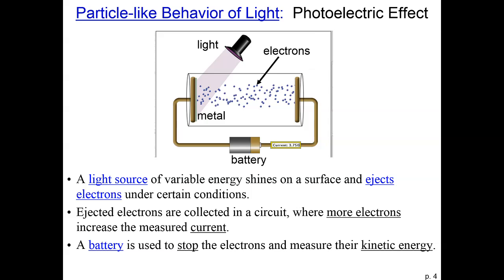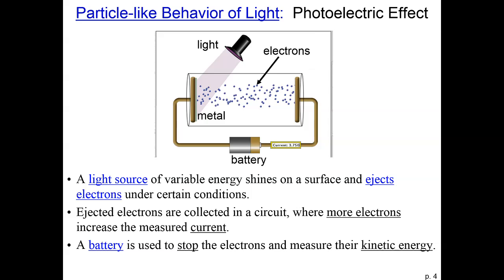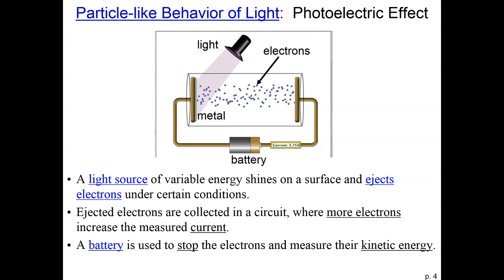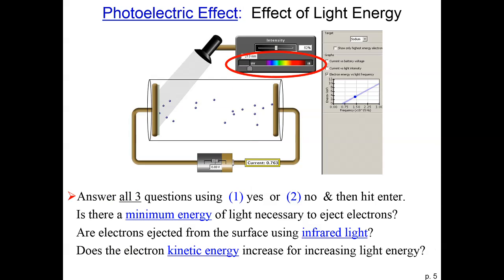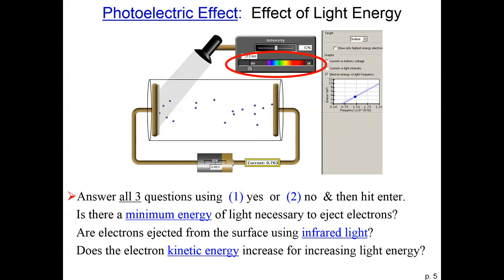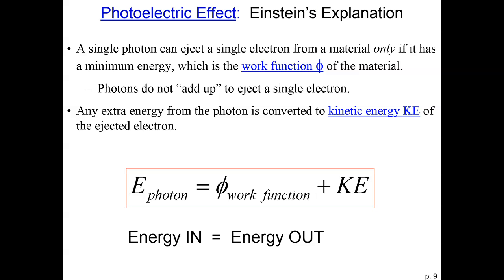Physics 202: Photoelectric Effect